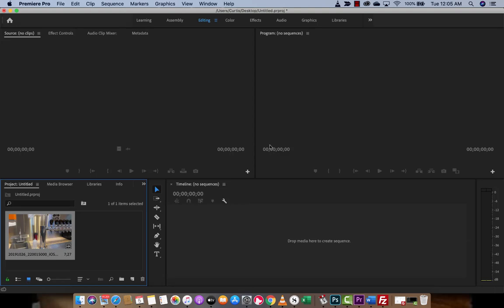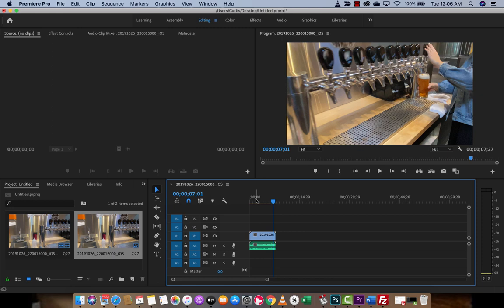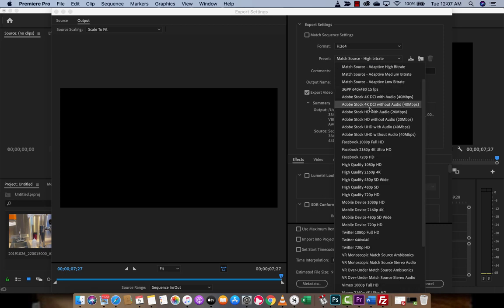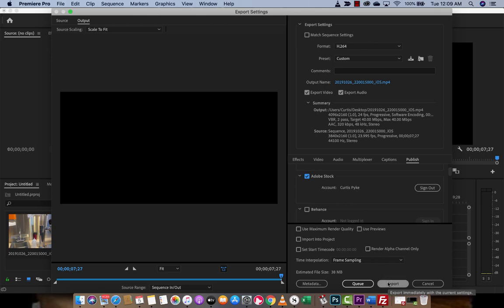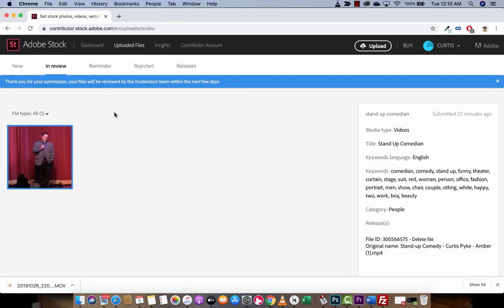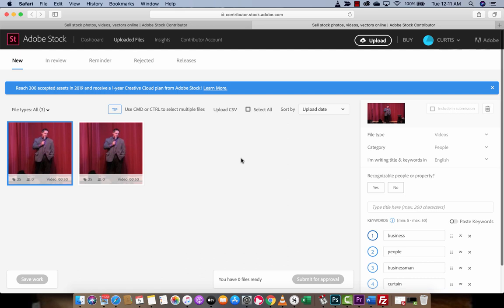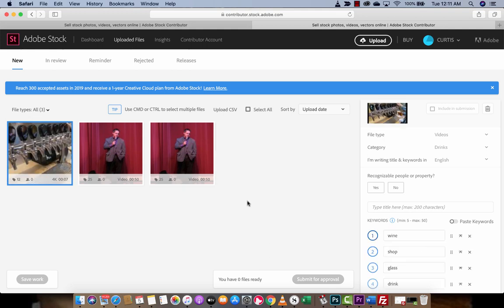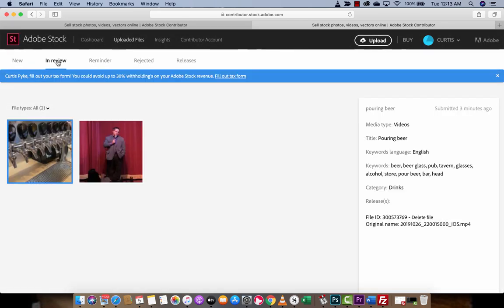Make money uploading video to Adobe Stock - Premiere Pro 2020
In this video, I show you the steps, front to back, on how to upload video footage to adobe stock.  Adobe stock pays 35% commission on any video used, so this is a way to earn money.

Step 1 - make sure video is under 60 seconds and that you are the owner.  Then go to file, export media, and select h.264.

From there, click on preset, and select one of the six Adobe stock settings.  In my example, I used my iPhone 11 Pro Max - which uses 4k footage.  I selected Adobe 4K DCI with audio.

From there, scroll down and select Publish.  Under publish, you will see a check box for Adobe stock.  Click it.

If this is your first time uploading to adobe stock, you will have to go through the sign up process.  It is quite quick.

After that, your video will be upload to adobe stock under "new".  You will want to name your video, select appropriate keywords, and then click on recognizable people or property. Note:  if you have a recognizable person, there will be a waiver required to fill out.  I used the Adobe sign option, as it is fast and easy to do.

Once you've done these steps, you will want to submit for approval.  It takes a few days, however with a 35% payout, it could be a neat way to make money!